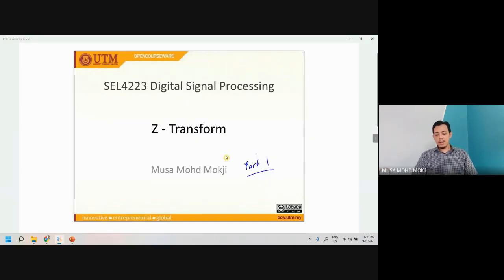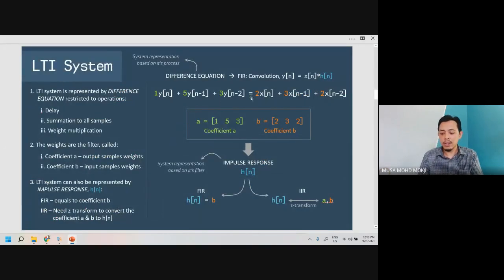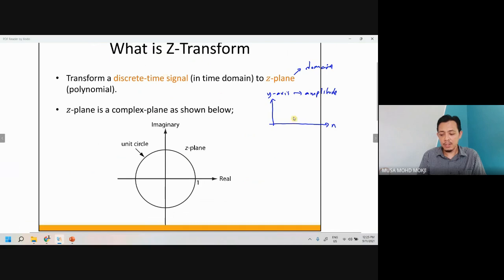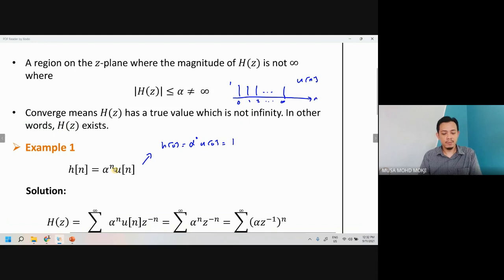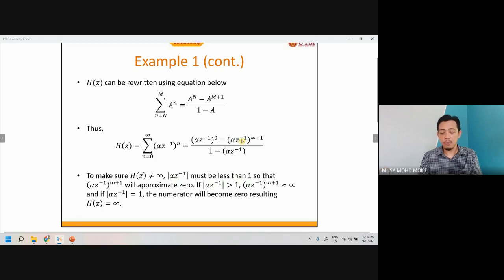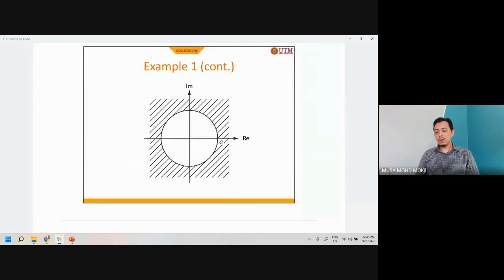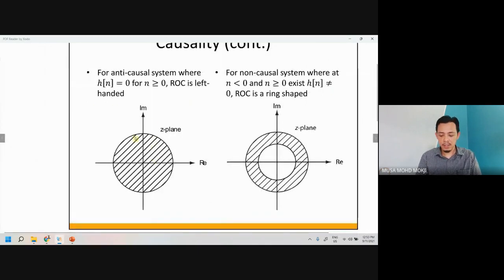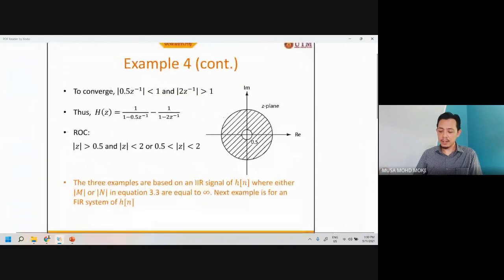DSP Week 4 Class 2 Z Transform formulation 2021 11 08 at 20 09 GMT 8